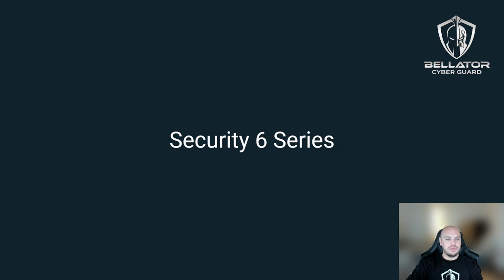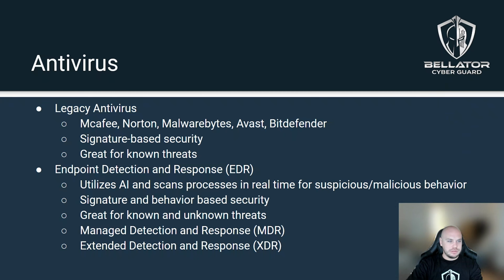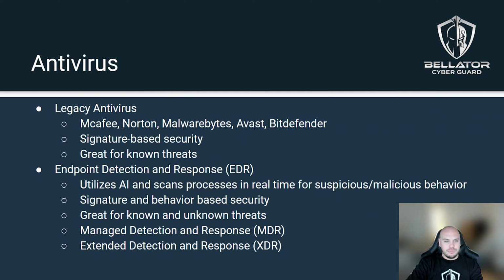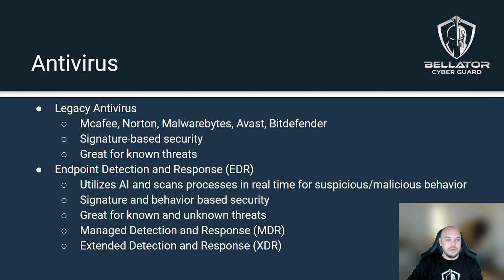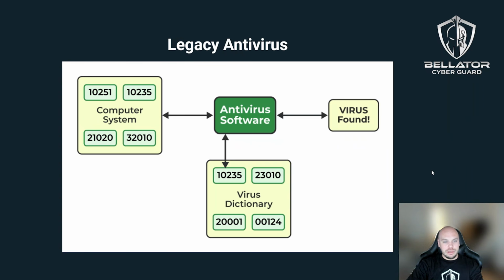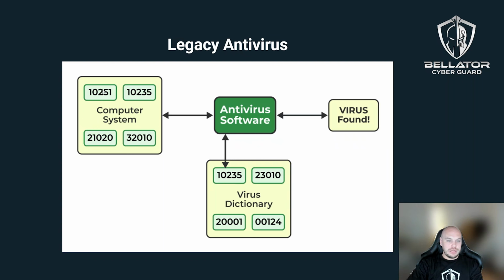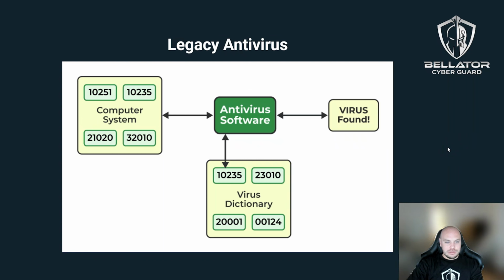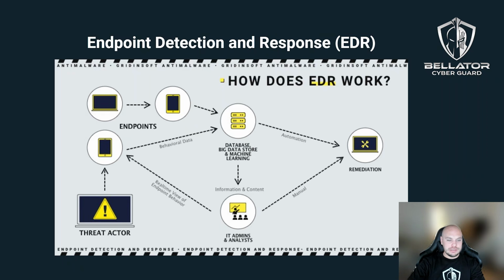Security Six - Antivirus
This is the first video in the Security 6 series where we discuss Antivirus.

Bellator Cyber Guard is here to empower you with the knowledge and tools needed to stay ahead of cyber threats.

BellatorCyber.com

00:00 - Intro
00:51 - Antivirus Overview
04:30 - Legacy Antivirus
05:23 - EDR